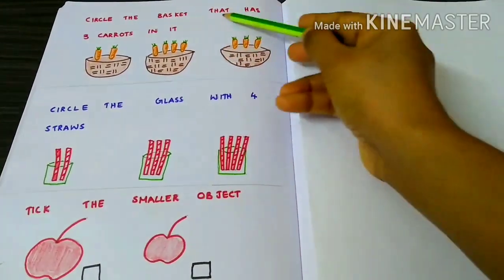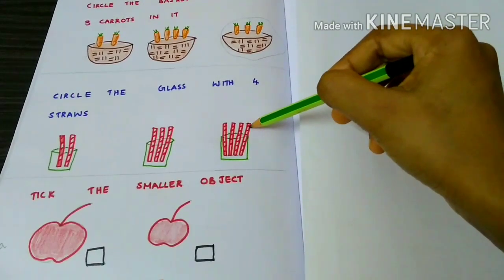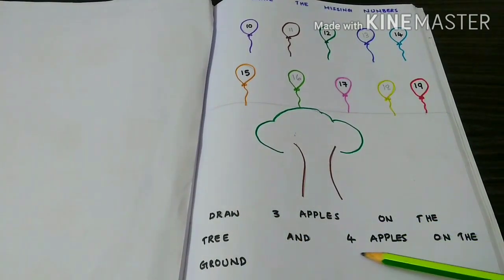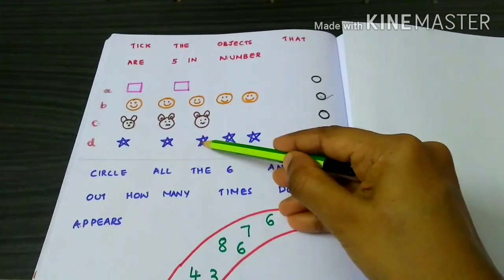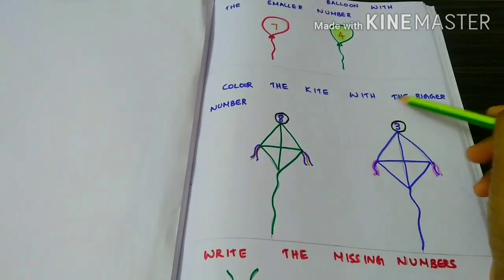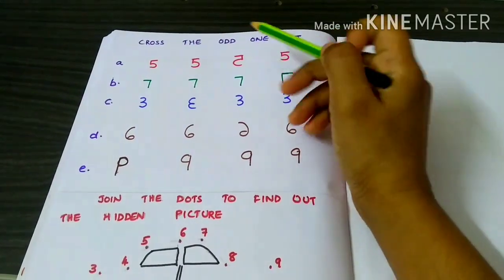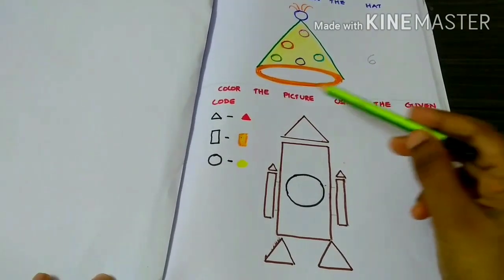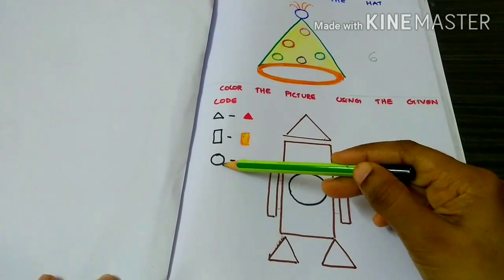Math worksheets for lkg class||math worksheets for kindergarten